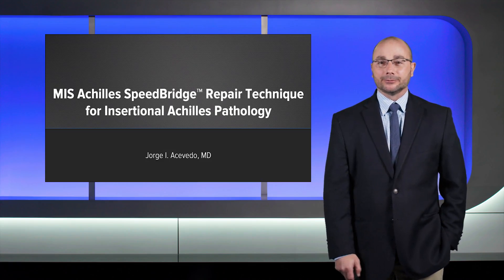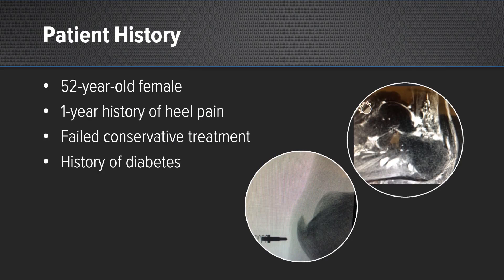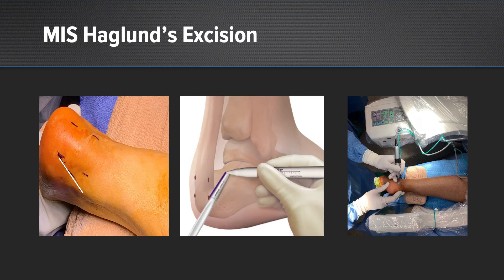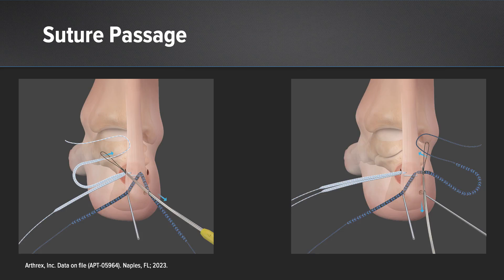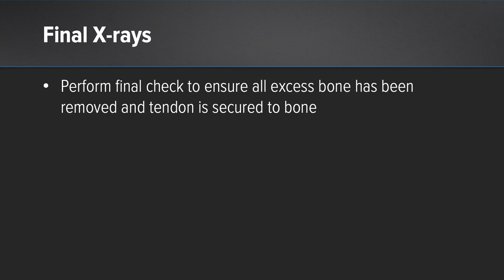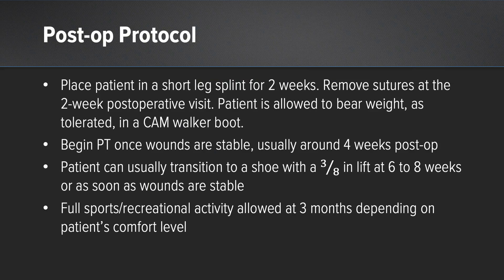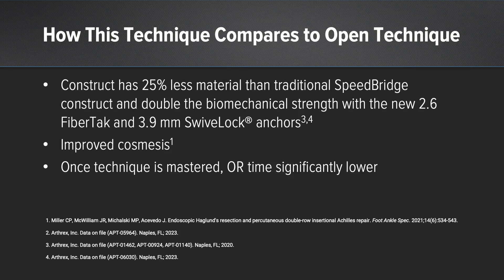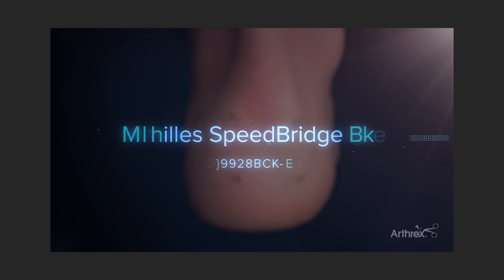MIS Achilles SpeedBridge™ Repair Technique for Insertional Achilles Pathology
Jorge I. Acevedo, MD, discusses a percutaneous approach for treating insertional Achilles pathology using the MIS Achilles SpeedBridge™ implant system.